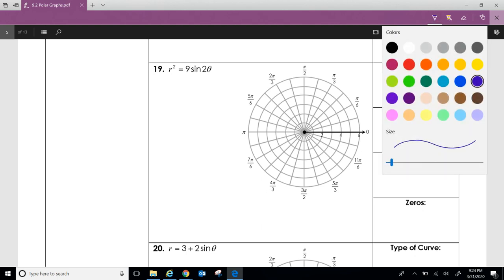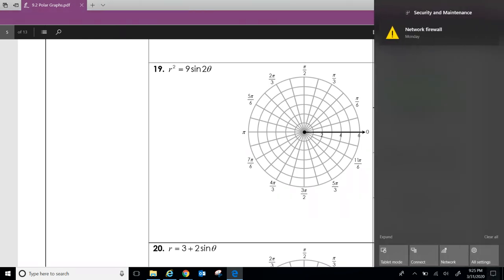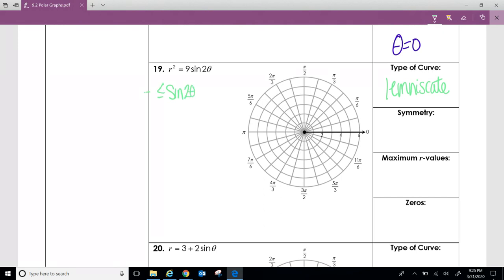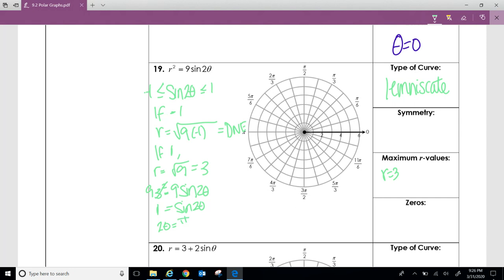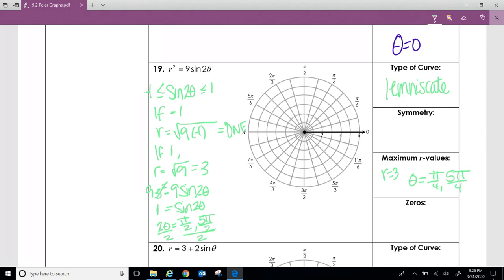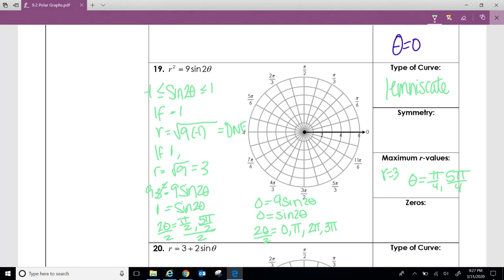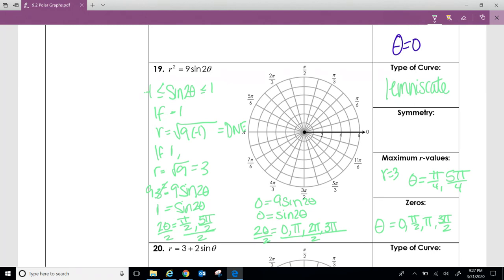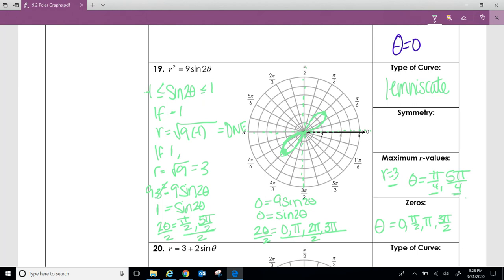PHS PreCalculus 9.2 #19